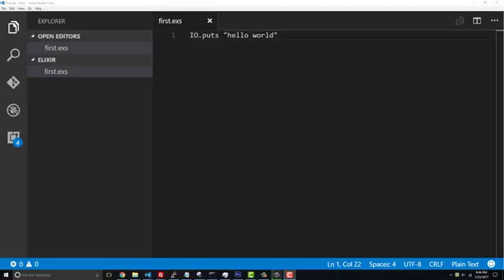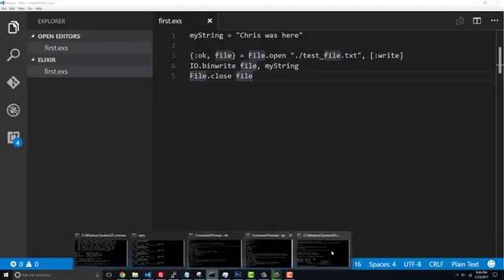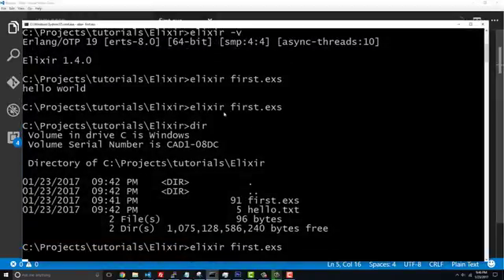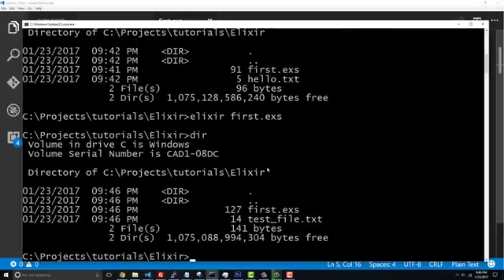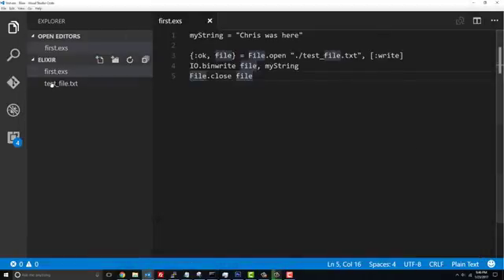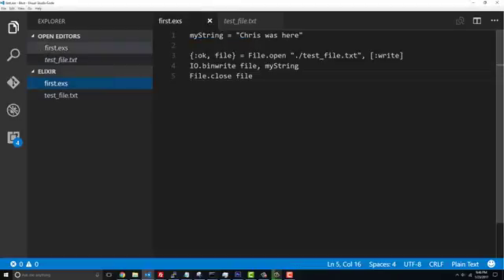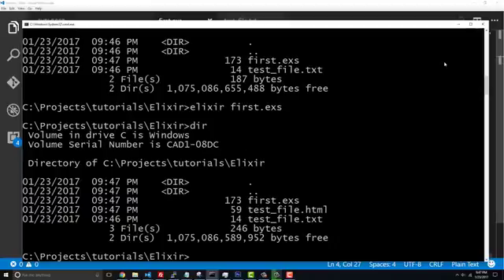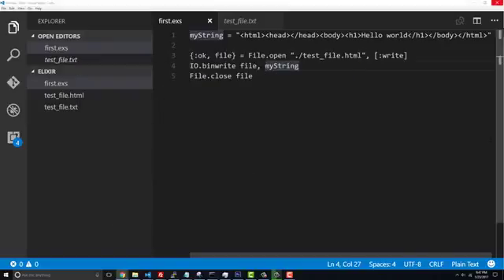Elixir For Beginners 12 - Writing A File